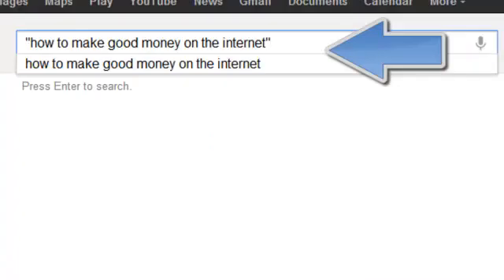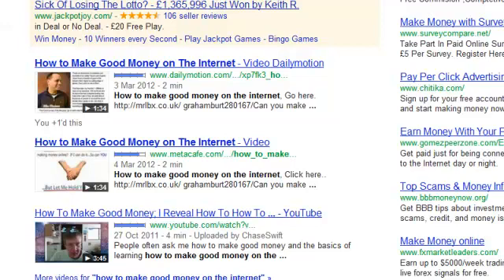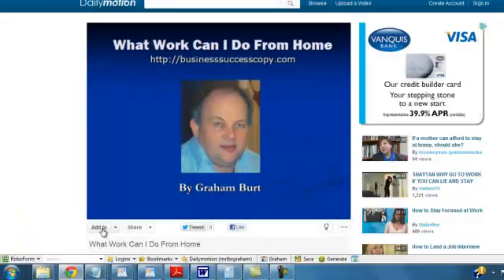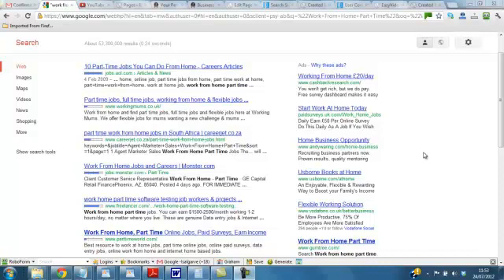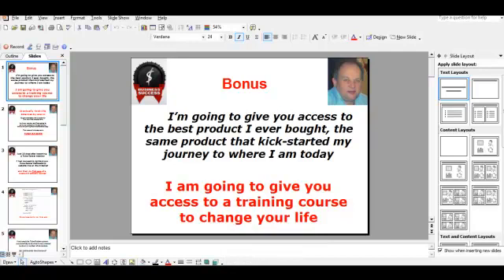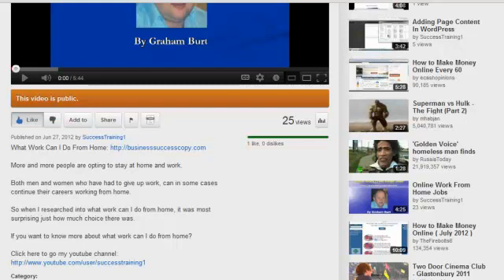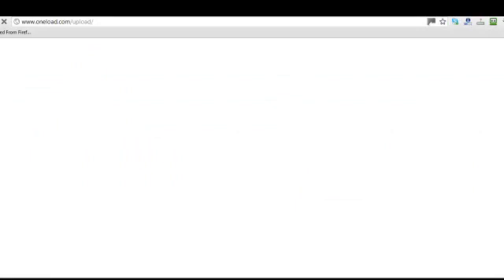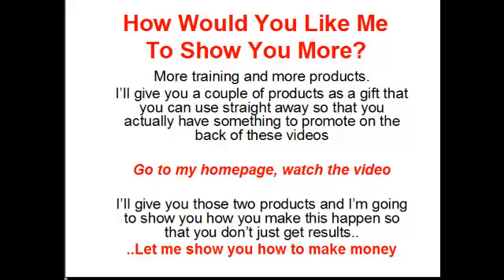How To Get A Website On Google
How To Get A Website On Google, for more info go

This video shows how get a website on Google first page using video and has been known to achieve this in 17 minutes using a simple system called Tube Raider.

In relation to your Internet advertising and marketing, one question you are going to ask is how to get a website on Google?

Get A Website On Google.
To get a website on Google, in particular on the top half of the first page, will drive lots of free traffic if you are in a niche that has a large number of people looking for information on that niche.

Tube Raider
There are lots of different courses on how to be on the first page of Google but it really is
so quick and simple with the Tube Raider system.

I have shown here on this video not just the process of how to use this simple system, but also some of my results.

Success Training 1
For more information and videos on How To Get A Website On Google, visit my YouTube channel